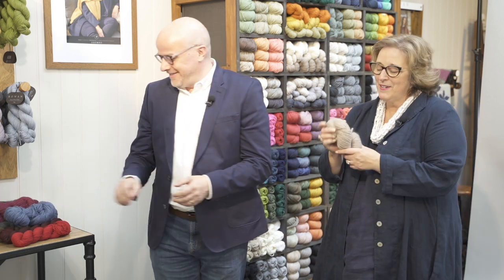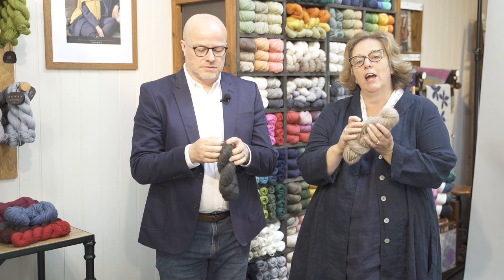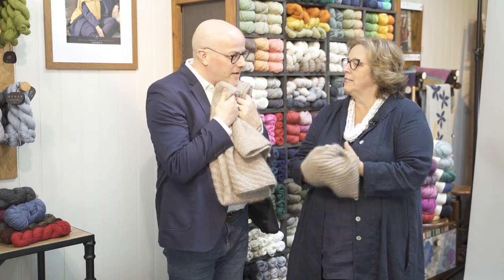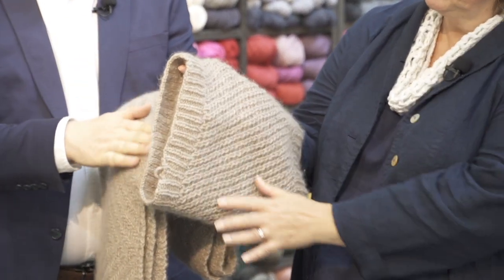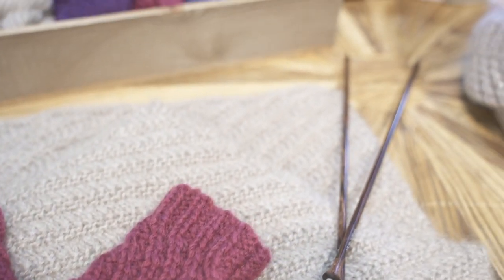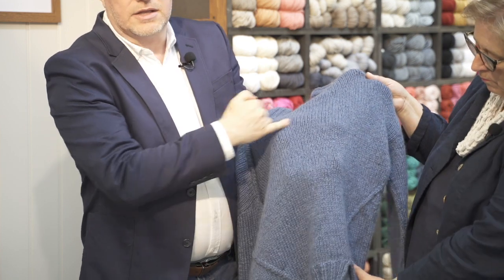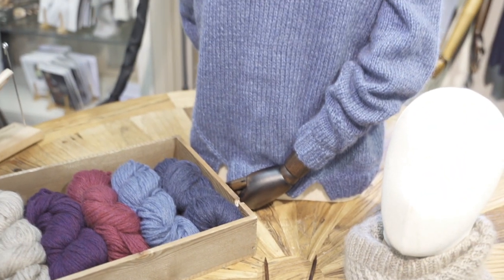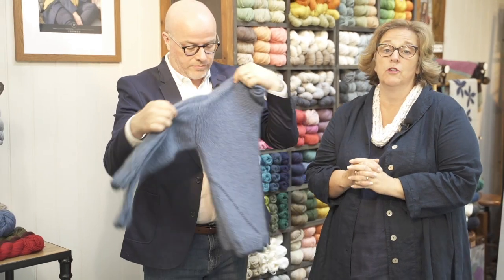Rowan Autumn Winter 2020 Chunky Cashmere Selects Yarn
Our Brand Director, Sharon Brant, and Brand Manager, David MacLeod, are here to show you our luxurious new Select Yarn, Chunky Cashmere and the stunning supporting collection by Georgia  Farrell.

Luxuriate in softest cashmere, with this ultra-light chainette yarn that has a matte finish and delicate halo. Chunky Cashmere comes in a range of carefully curated shades and each 50g skein boasts a generous 100m, making it the perfect choice for that special accessory.

To find out more about Rowan's Chunky Cashmere Selects yarn, go

To find out more about Georgia Farrell's Chunky Cashmere Selects Collection go